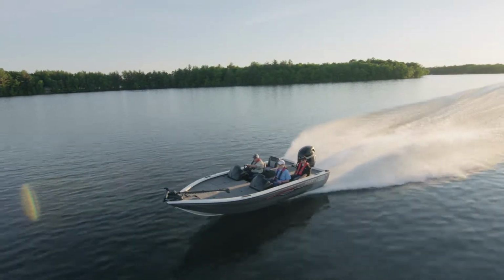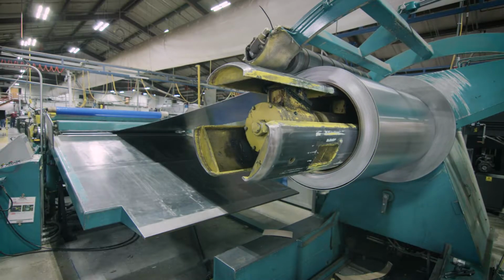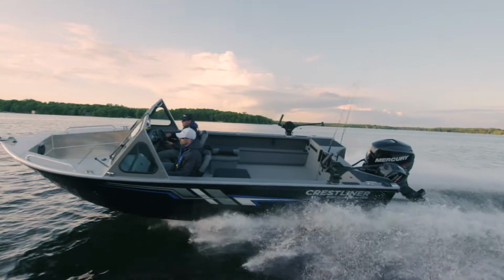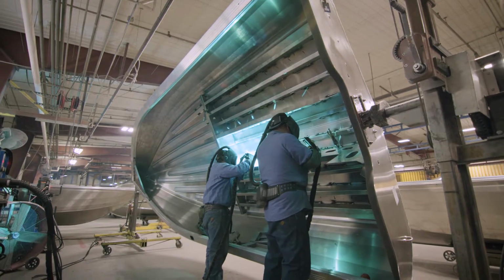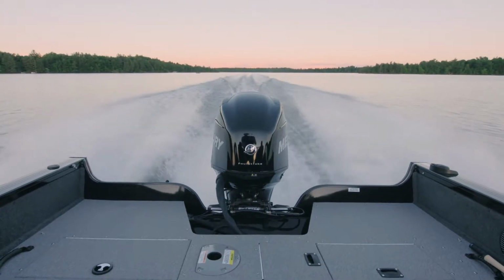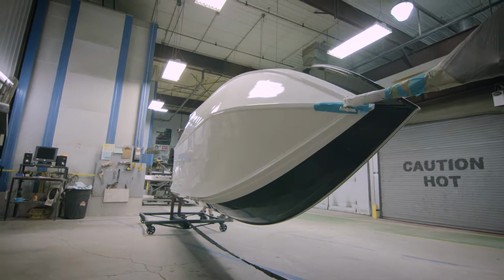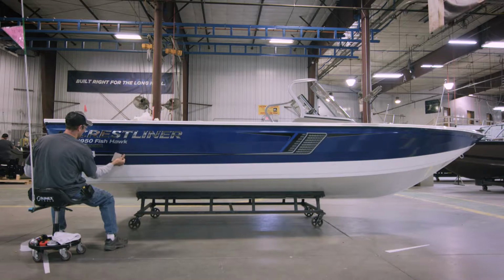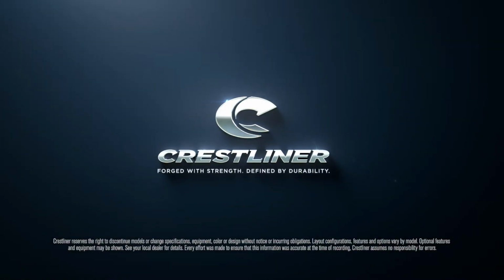Crestliner 1 Deep V Factory Walk Through